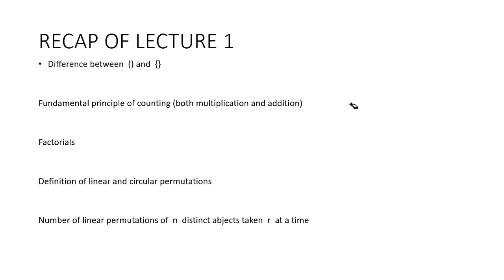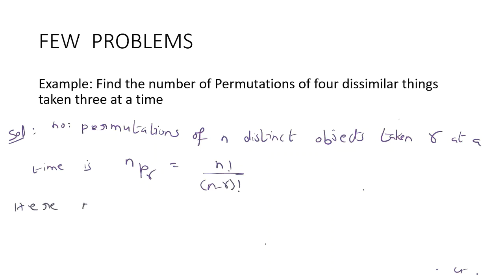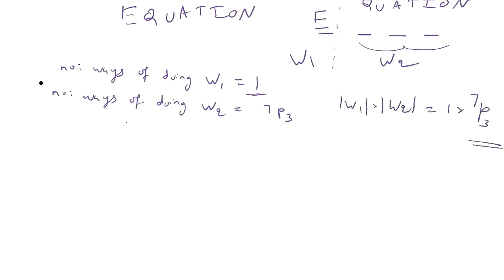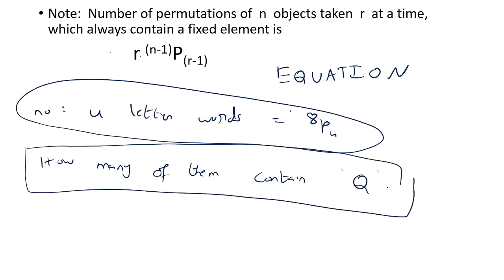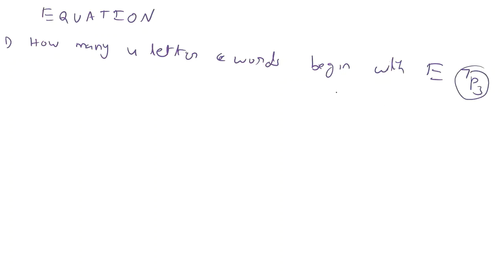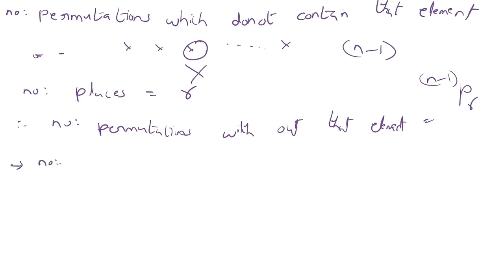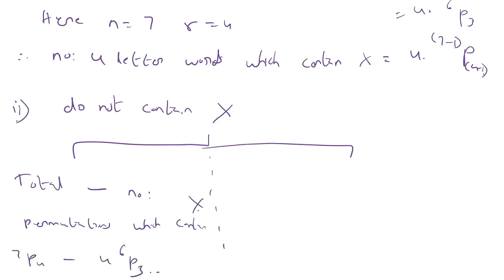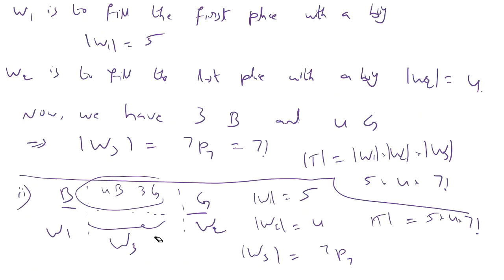P&C Lecture 2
Problems related to, permutations and the expansion of n
pr